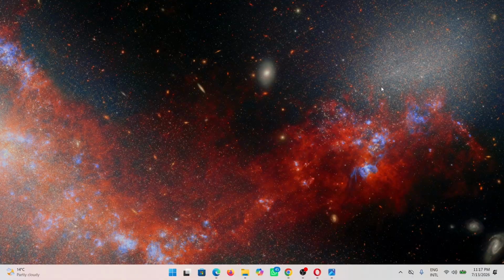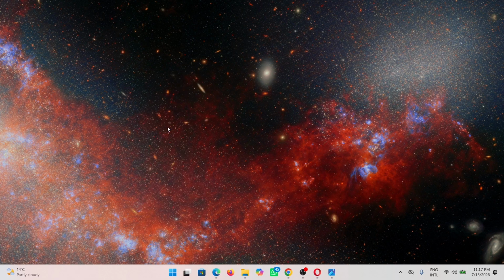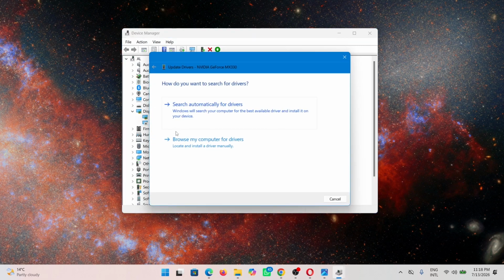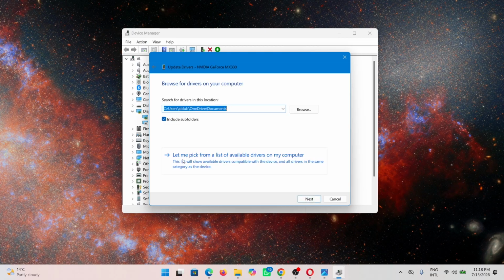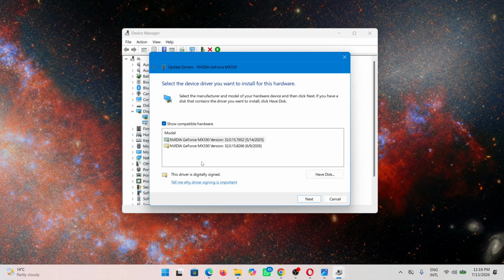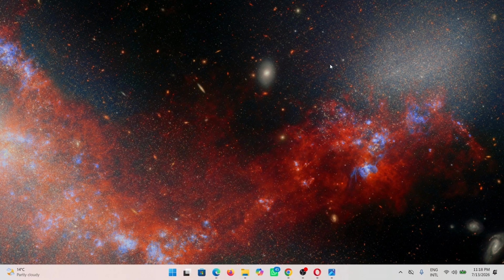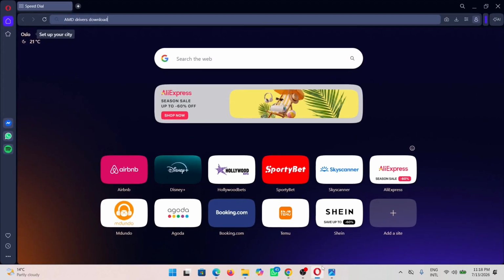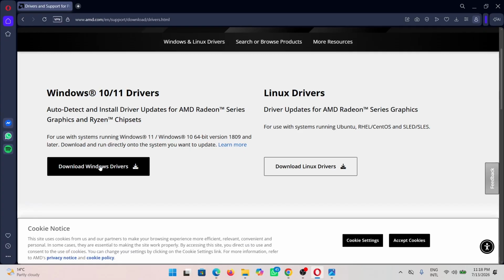Fix “This Version of AMD Radeon Software Is Not Compatible” Error | Full Solution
Fix “This Version of AMD Radeon Software Is Not Compatible” Error with a clear step-by-step guide to resolve AMD Radeon installation failures. Learn how to perform a proper driver update, use a clean uninstall method, pick compatible Radeon Software versions, and adjust system settings to prevent the incompatible driver message. This walkthrough also shows how to verify GPU compatibility and restore Radeon settings so your graphics drivers install and operate correctly without errors.